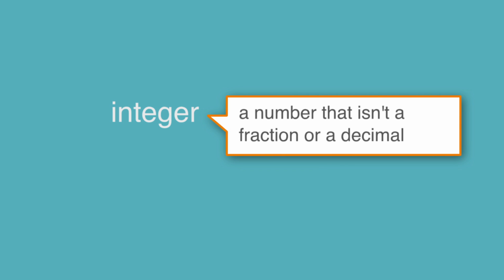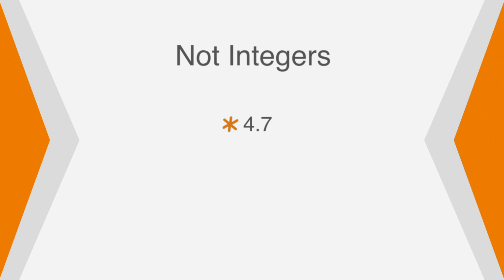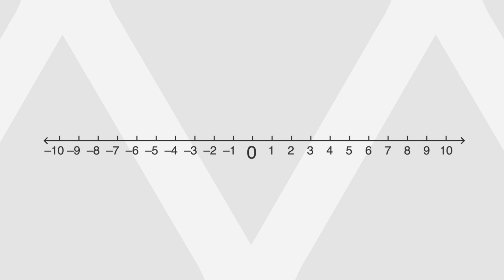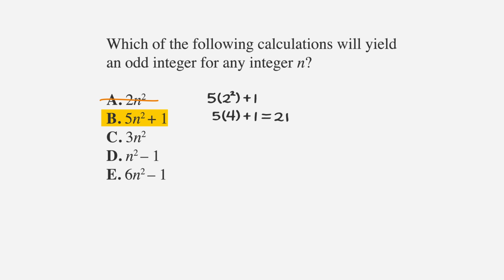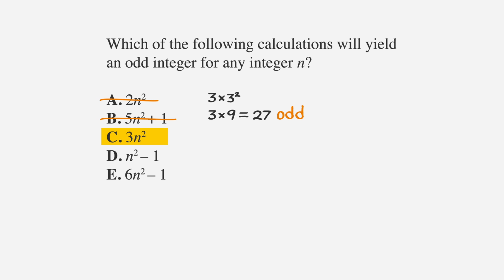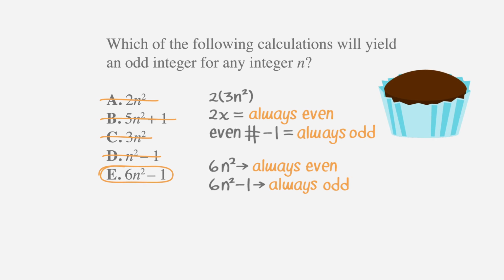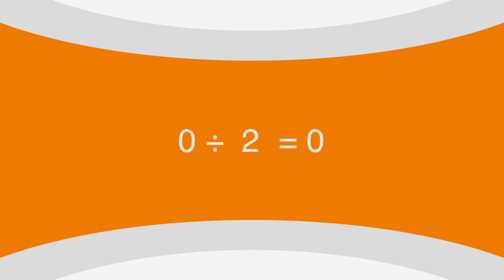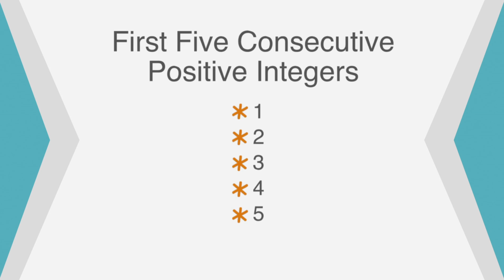ACT Math: Integers - Chegg Test Prep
Looking for ACT math help? Need further insight into ACT Math: Integers? Chegg’s ACT prep free resources include in-depth, easy to follow videos that cover some of the major topics of the ACT exam and provide strategies on how to improve your score. Don’t get stuck on ACT Math: Integers. In addition to this highly informative ACT math video, Chegg is a leader in the ACT prep world and offers a wide range of proven resources to help students succeed.